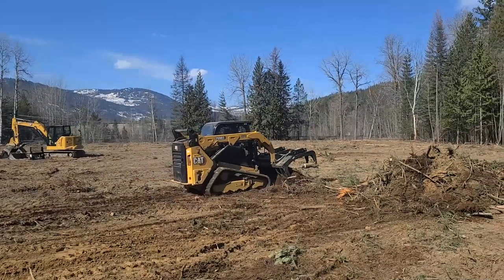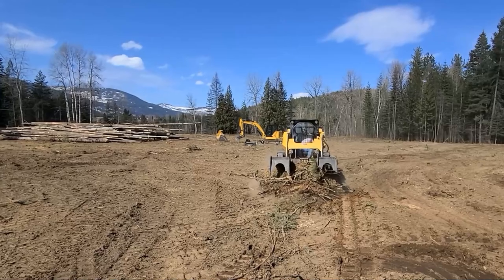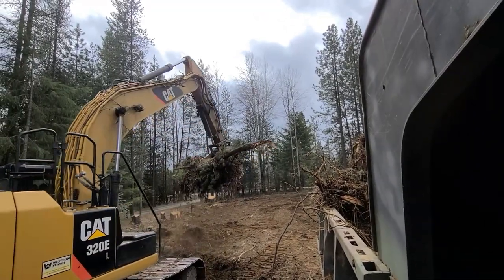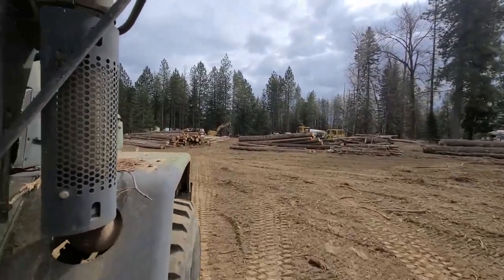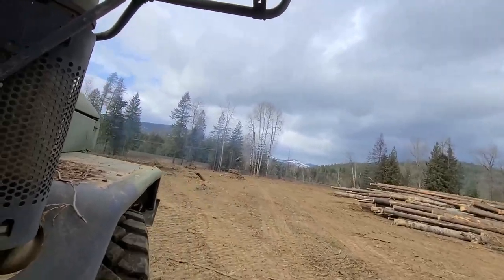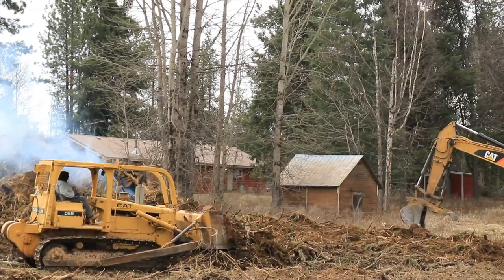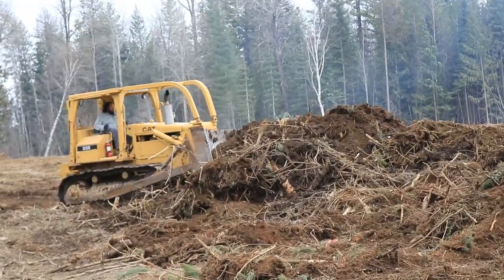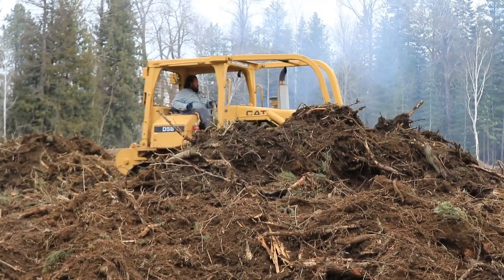Spring Update: Big Things Coming!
Because of the dry winter we've had, we kept working through the season.  It's definitely paid off.  Follow us as we share with you our latest update on our property development!